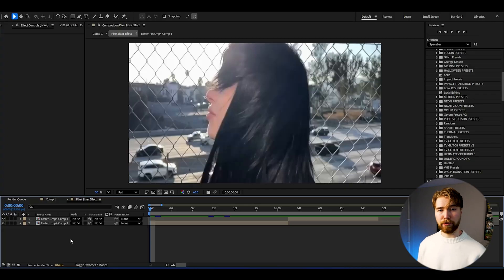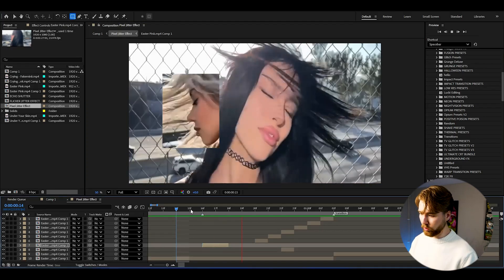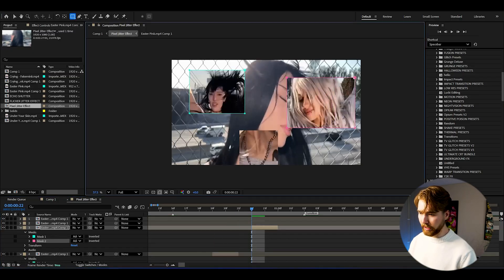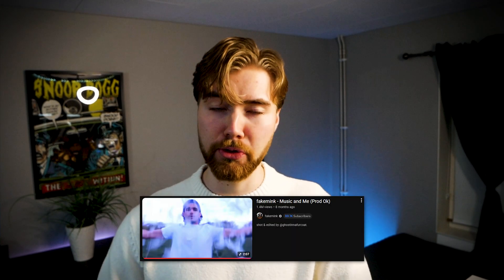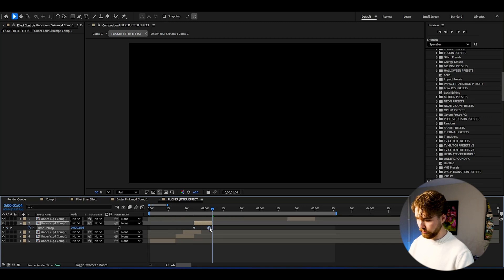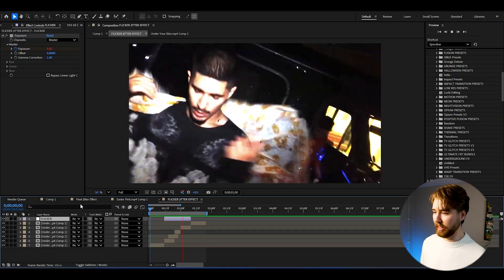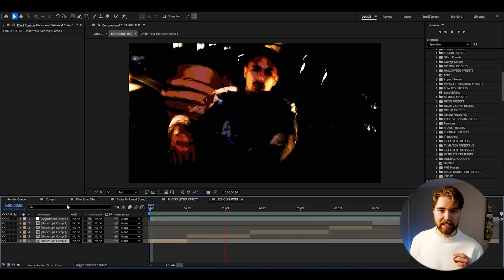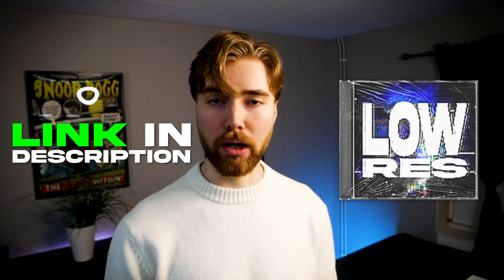How to Edit Music Videos Like Fakemink in After Effects (NO PLUGINS)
Today I’m showing you How to Edit Music Videos Like Fakemink in After Effects. Perfect for Music Videos!

00:00 Crazy Preview
00:42 PIXEL JITTER TRANSITION - EASTER PINK
04:14 FLICKER JITTER EFFECT - MUSIC AND ME
06:23 ECHO SHUTTER EFFECT - CRYING